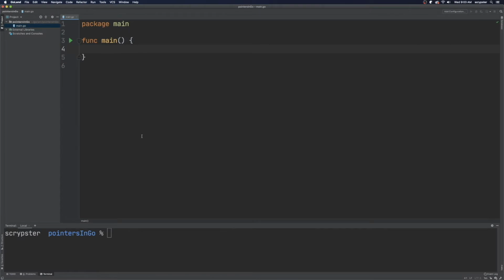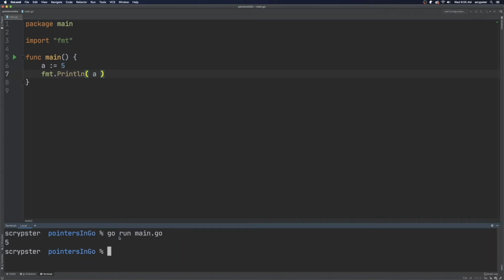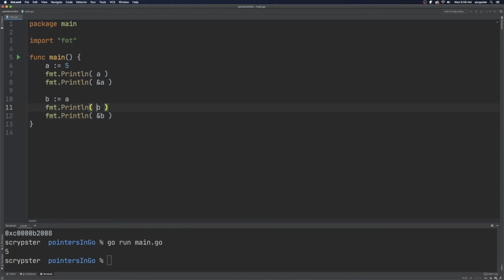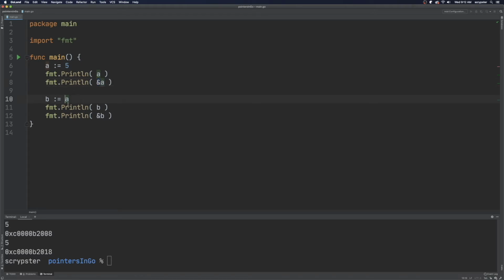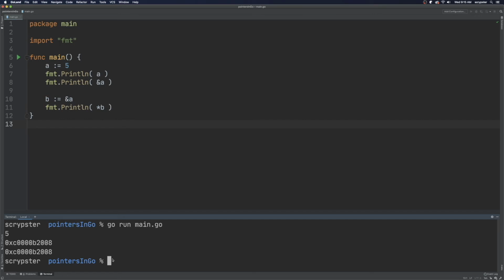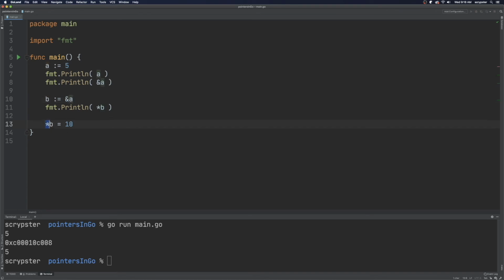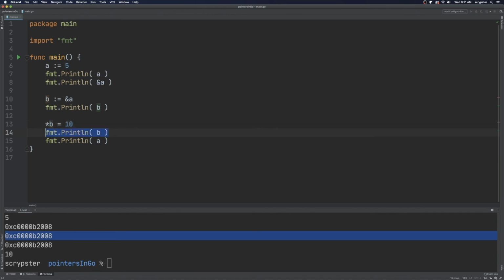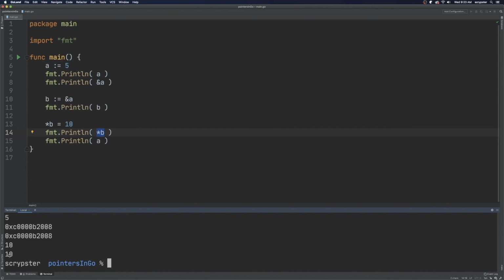Pointers in GoLang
Introduction to Pointers in the Go Programming Language